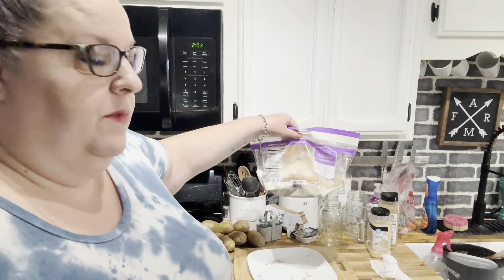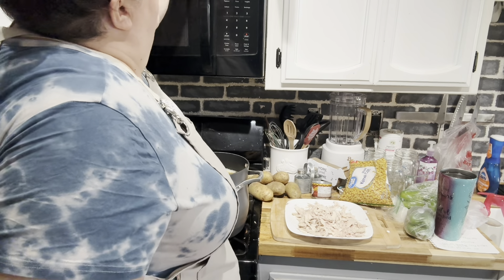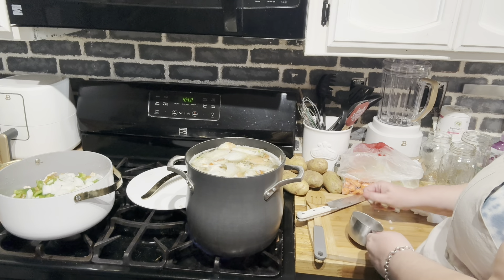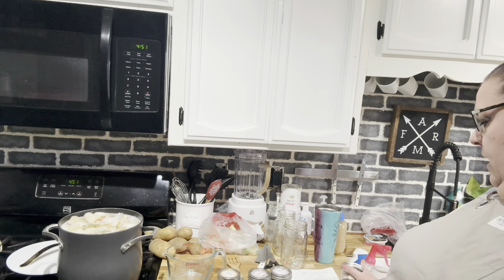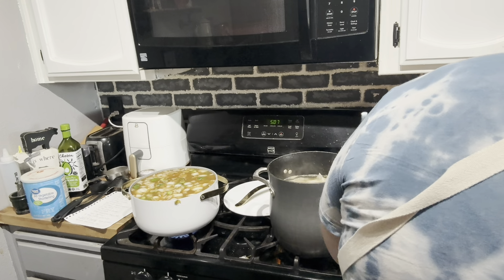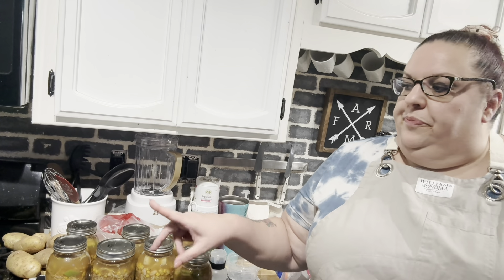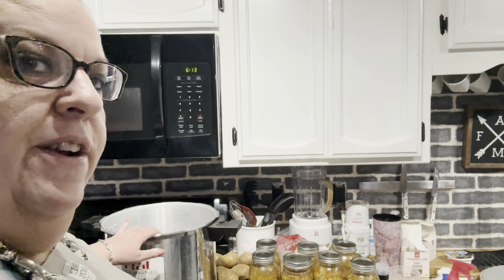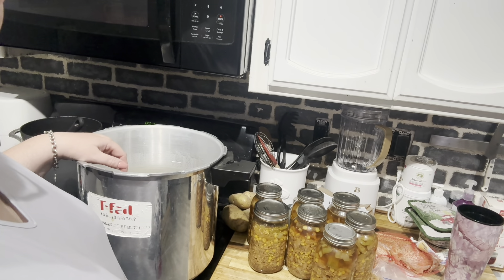Pressure Canning White Chicken Chili Easy Beginner Recipe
Hi Everyone today we’re canning white chicken chili and it’s another very easy recipe but super yummy with lots of flavor and a little spice. Thank you for joining me I appreciate you all so much ❤️

Recipe here but I changed it a little

My Thrive Life URL for delicious freeze dried food